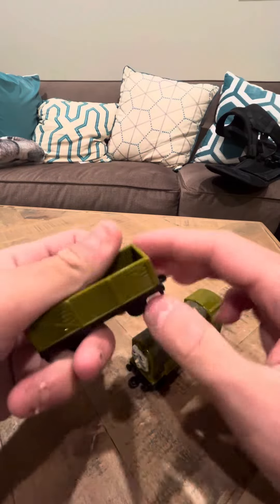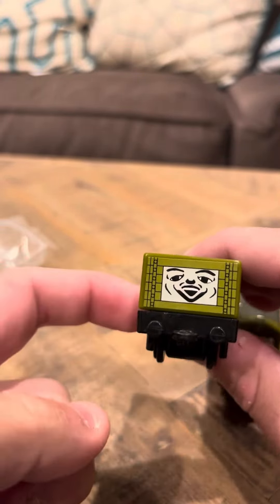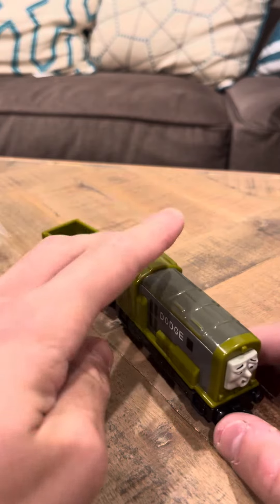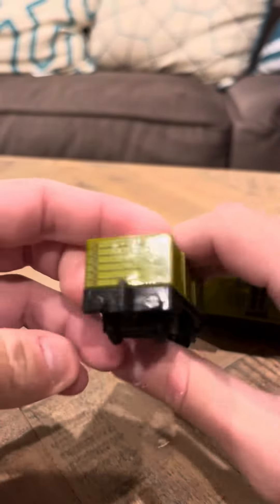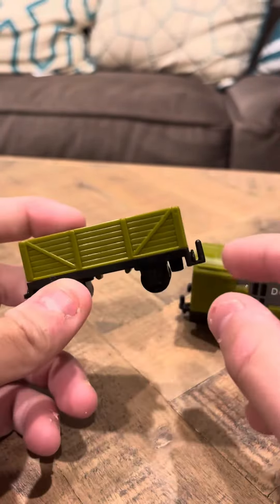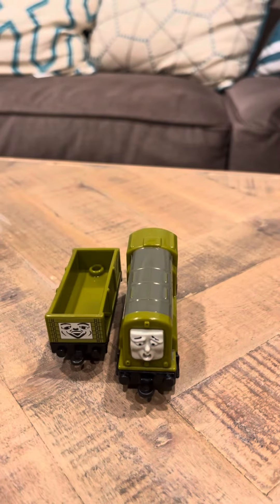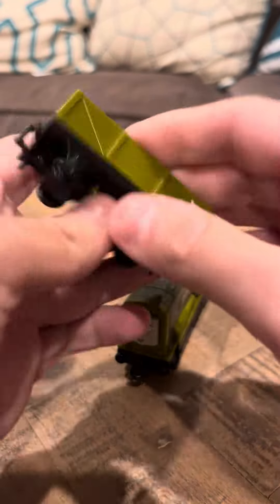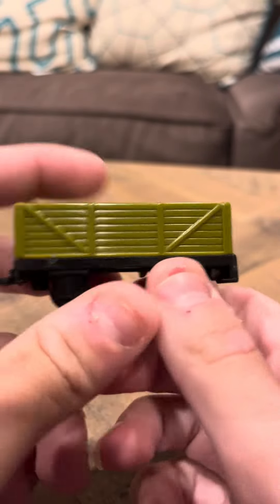Nakayoshi Dodge’s Truck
Rare only sold in Japan. He comes with Dodge.